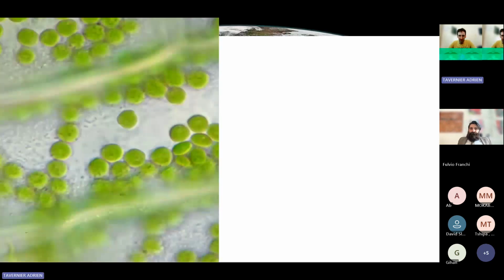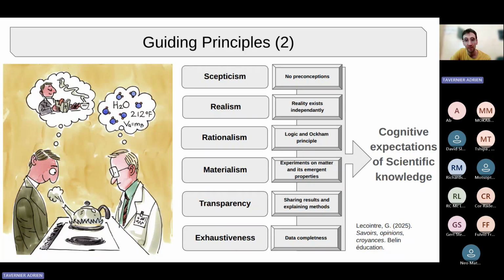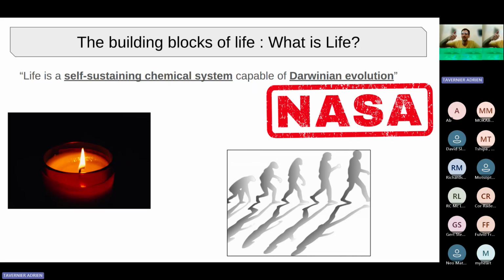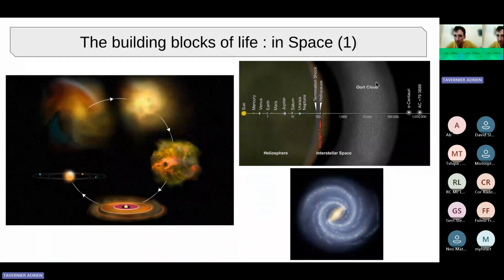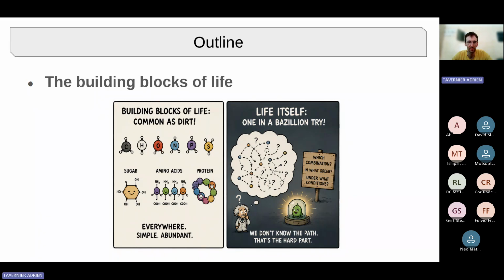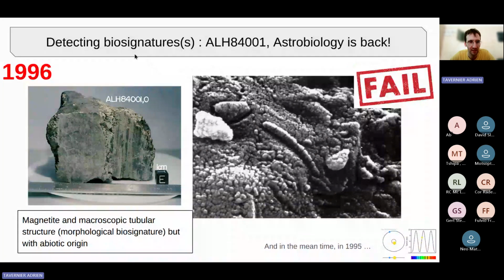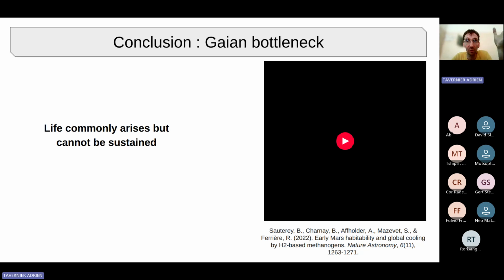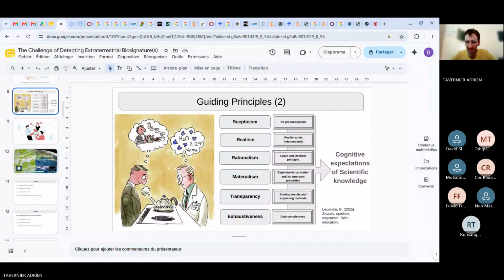ASB Monthly Talk by Adrien Tavernier 2026-05-28 Recording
A presentation on Astrobiology—specifically, The challenges of detecting Extraterrestrial Biosignatures.
Is Earth the only planet in the Milky Way to harbor the phenomenon known as life, or is life a common expression of the arrangement of matter within the Universe? By revisiting this dichotomy that still divides scientists, this presentation explores what the search for extraterrestrial life tells us about life itself and why the detection of biological signals—whether present or past—beyond Earth’s horizon remains a massive scientific challenge.